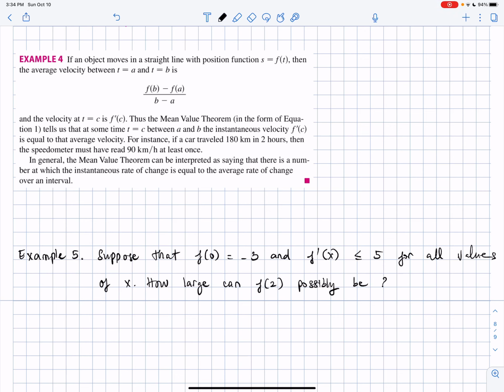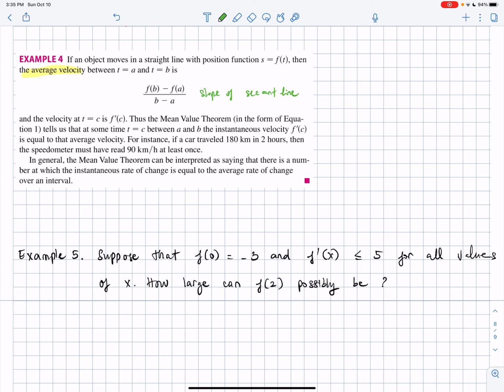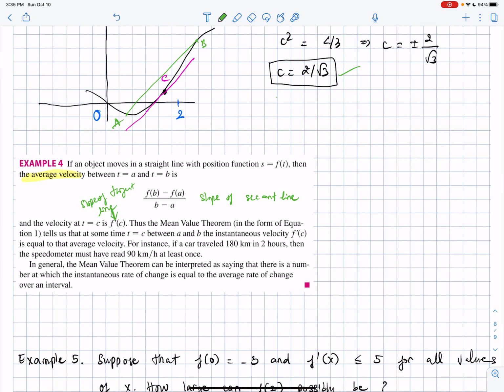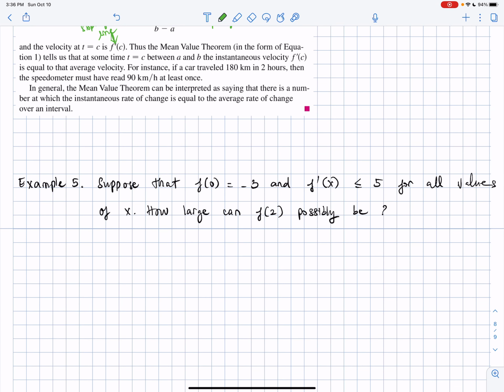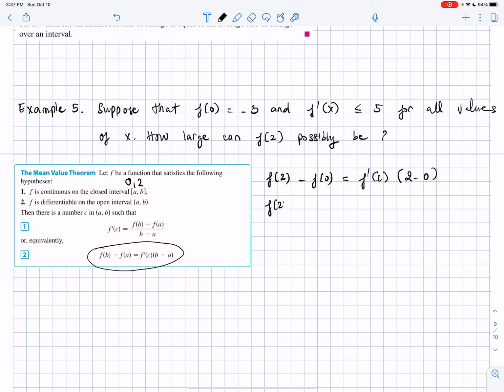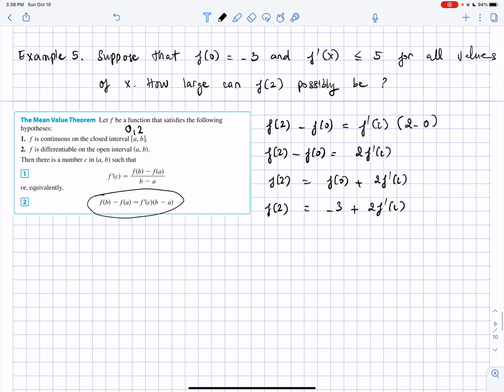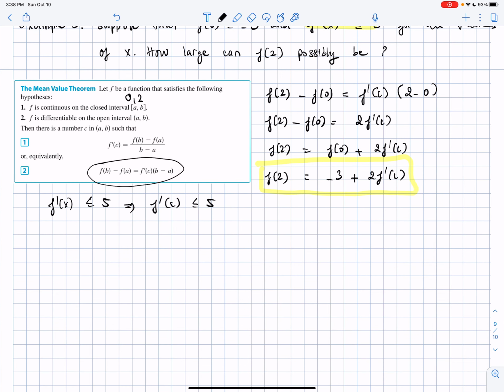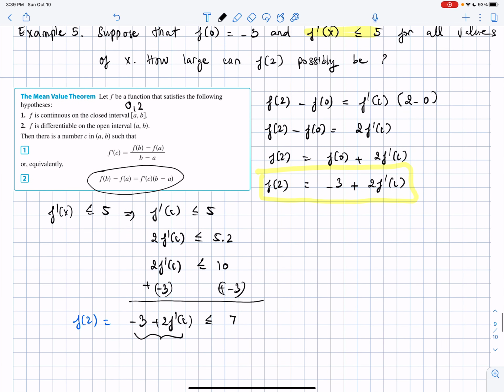Sec 3.2 part 6